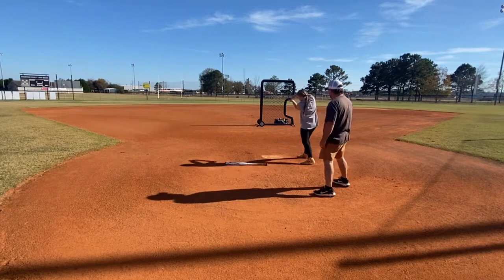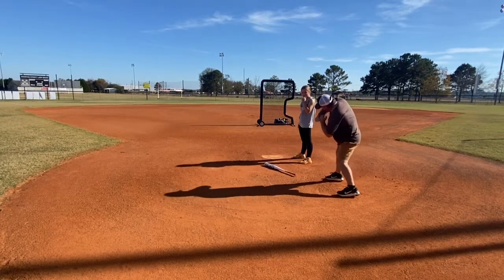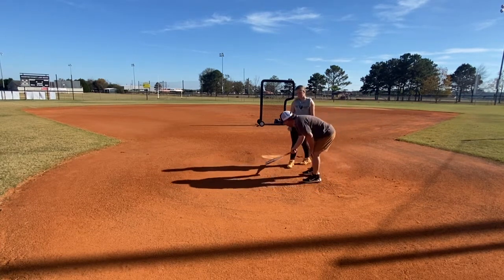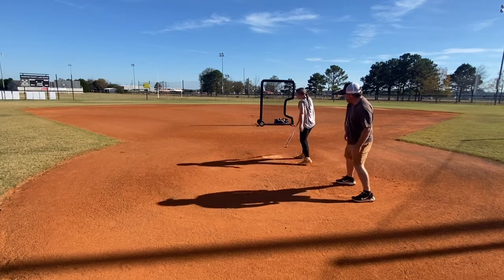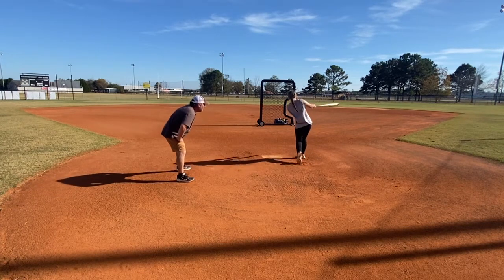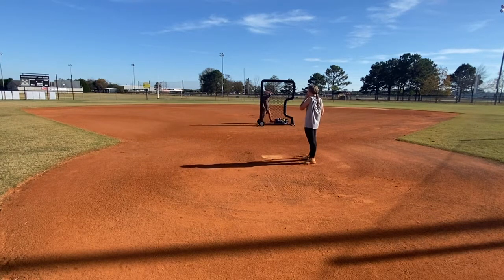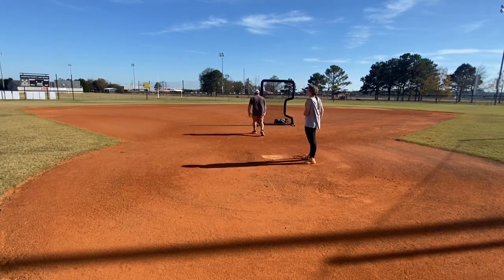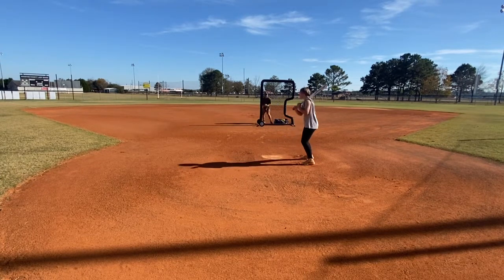November 4, 2022